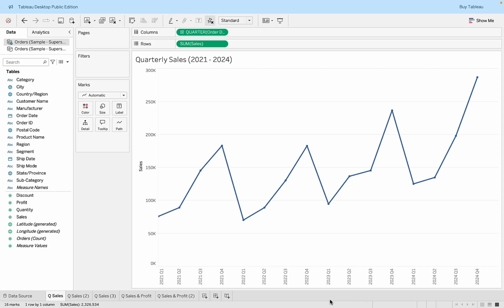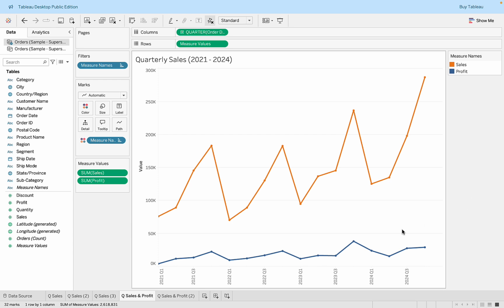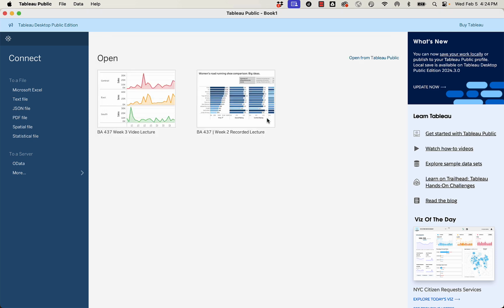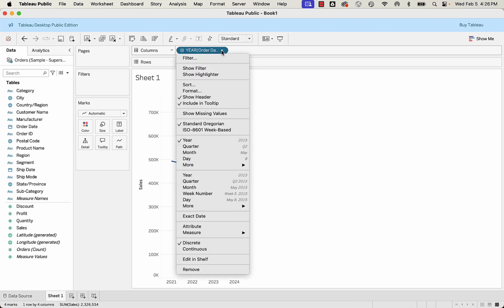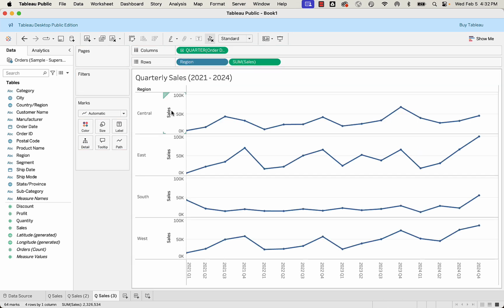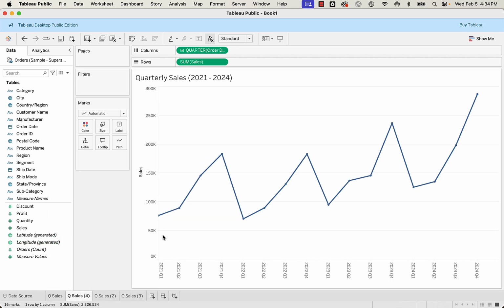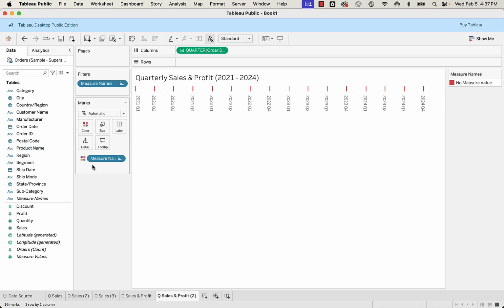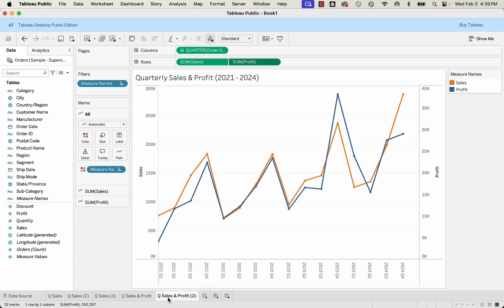BA 437 | Introduction to Line Charts in Tableau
Talk about when to use line charts and how to set them up. Edit axes and add markers to lines. Use "detail" to view performance for different groups. Compare single axis and dual axis line charts.